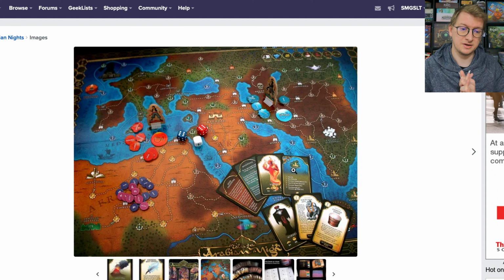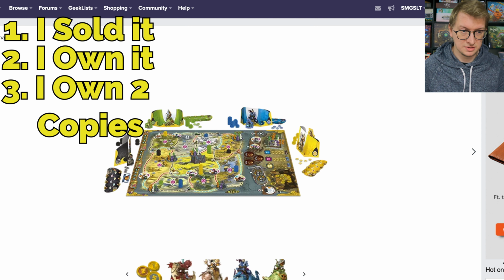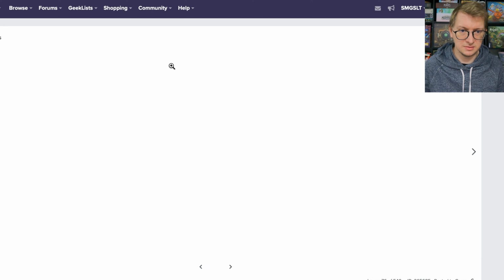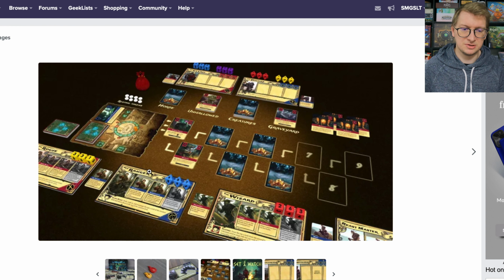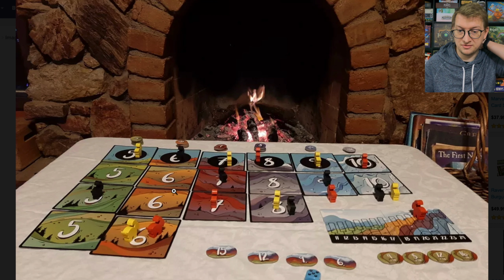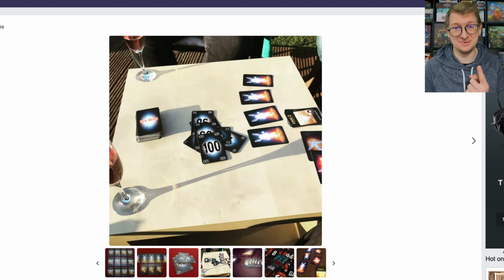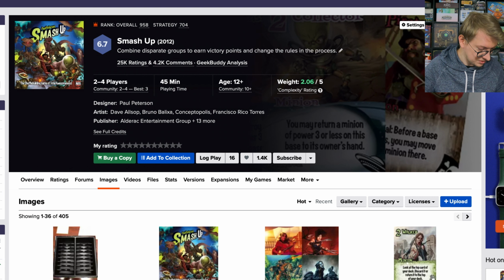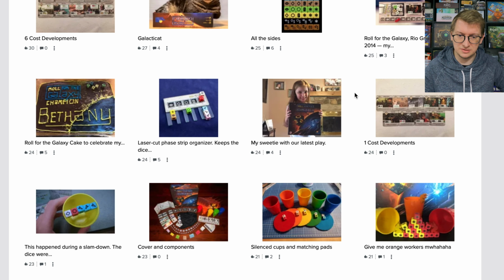Board Game Quiz #3 - What Did I Do With It?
This series will feature all kinds of different quizzes about board games!

This 3-part quiz is all about the staying power of board games. Which ones do you think get sold off and which ones are kept? Which ones are that good that I have 2 copies of them?

Overview:

0:00 Intro
1:32 Quiz